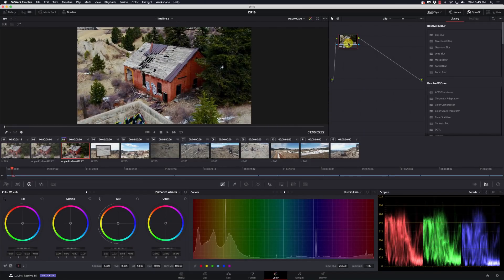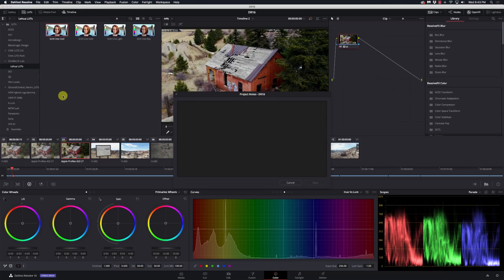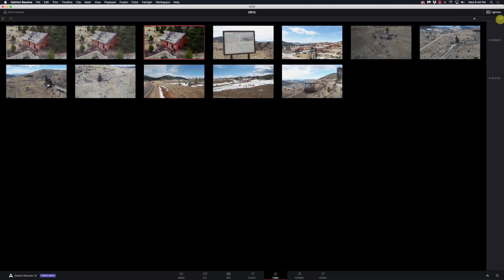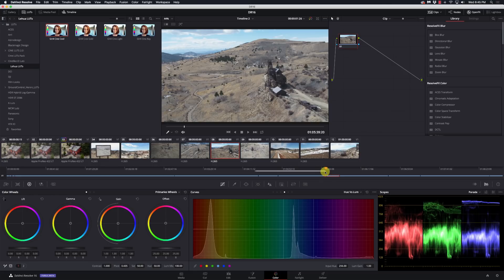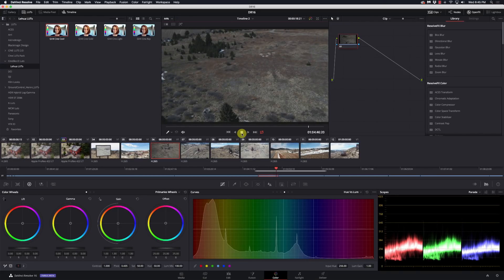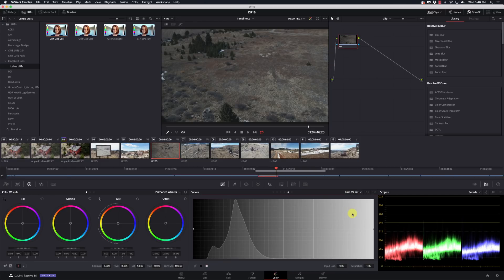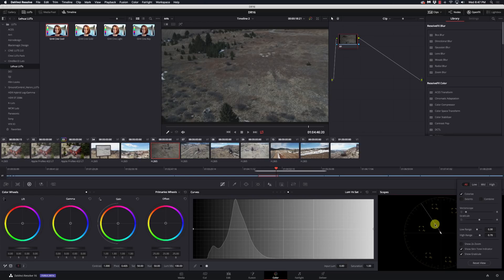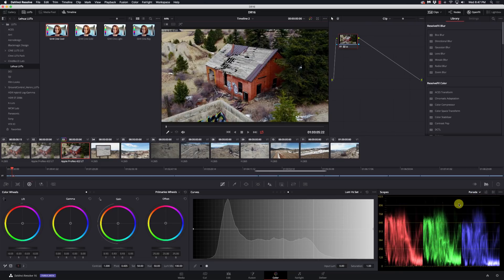Davinci Resolve 16 - Color Page Changes and Project Notes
In this video we look at the changes to the Color page in the beta version of Davinci Resolve 16.

1:30 Reveal Selected LUT
1:59 Project Notes
2:35 Lightbox Scaling
3:25 Loop playback range
4:15 Graphs on custom curves
5:10 Scopes changes